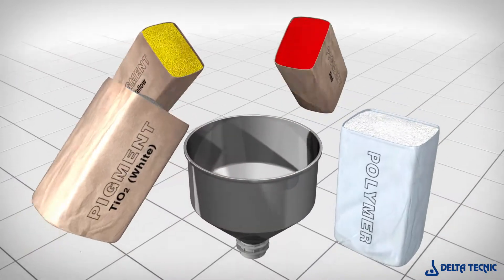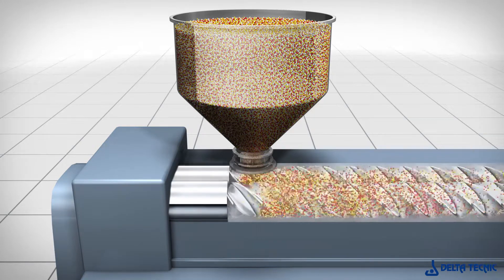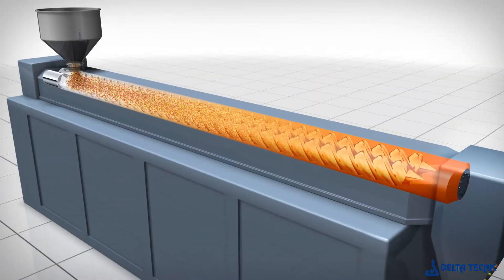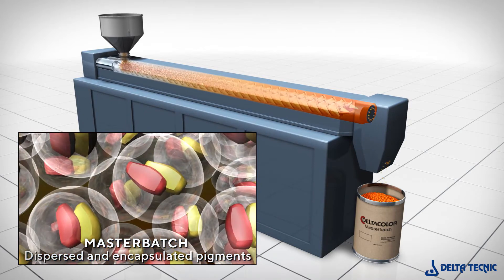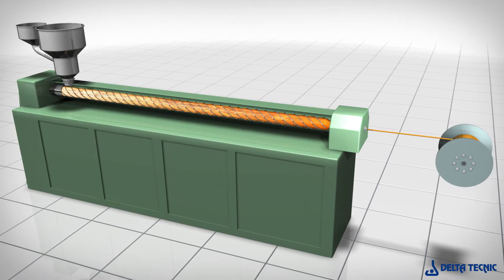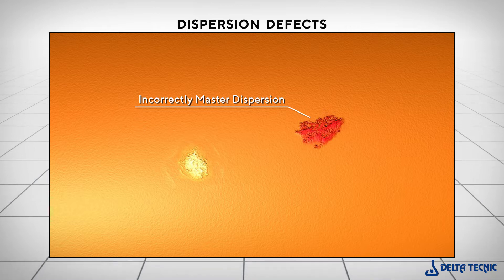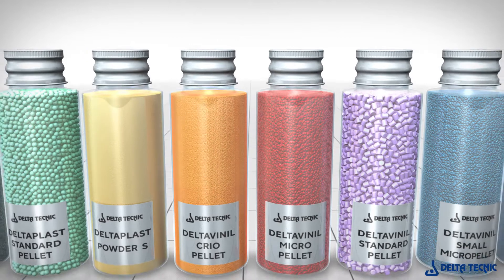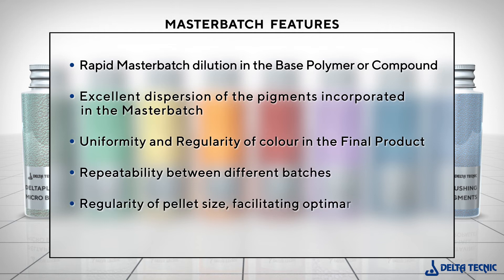📌 Delta Tecnic - Masterbatch dispersion and dilution process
Deltatecnic, Worldwide Masterbatch Technology

▶ Index

The pigments used during the Masterbatch production process have agglomerates in their crystalline structure that make dispersion and incorporation difficult during the manufacturing process. In the initial phase of producing a Masterbatch, the necessary pigments and additives are placed in a mixer. During this mixing time, the agglomerates in the pigments begin to break down slightly due to the mechanical friction between the molecules of the various additives included.
This is the so-called pre-dispersion phase. The main work of dispersion begins when the mixture of polymers, pigments and additives enter the extruder. This occurs due to the high mechanical stress, the pigments are subjected to inside the extruders, which have rotating screws and hammers. During the Masterbatch extrusion process, the agglomerates present in the pigments progressively break down due to the action of mechanical friction. In parallel, encapsulation of the resulting crystalline units by the existing polymer mass begins.
Complete elimination of the pigment agglomerates and their full encapsulation are achieved during this process, finally giving the excellent pigment dispersion needed for proper transformation in plastics processing. The encapsulation of the pigment by the polymer prevents pigment agglomerates from forming again.
Finally, the polymer mass containing the dispersed, encapsulated pigments is cut by the extruder cutting system, giving pellets of regular shape and size. The absence of pigment agglomerates and total encapsulation of the dispersed pigments can be seen at the microscopic level in the finished pellet.
Masterbatch Usage. During the plastic transformation process, a percentage of Masterbatch will be added to the base polymer or compound, starting the process of diluting it. Dilution occurs due to temperature, speed and mechanical stress within the extruder during the plastic transformation process.
Use of the appropriate Masterbatch in this process enables excellent incorporation and dilution while in the extruder, giving outstanding color homogenization in the final manufactured product. To identify the possible defects that could occur in the plastic transformation process, it is important to distinguish 2 possible types: dispersion defects and dilution defects.
Dispersion defects: can generally be caused by: Poor dispersion of the pigments during the Masterbatch production process. Poor dispersion of the components of the base compound in its production process.
Dilution defects, on the other hand, can be caused by: Some Masterbatch pellets not being properly diluted in the plastic transformation process.

Faulty dilution of the compound pellets in the transformation process. Defects arising from poor Masterbatch dispersion or dilution can be minimized by selecting the right Masterbatch manufacturer.  Thanks to its extensive experience of over 30 years in Masterbatch production, Delta Tecnic guarantees the following Masterbatch features: Delta Tecnic, a worldwide player in Masterbatch technology, specializing in the cable and PVC industries.